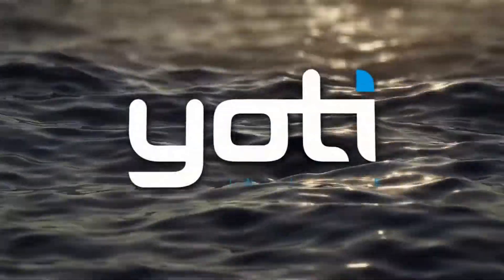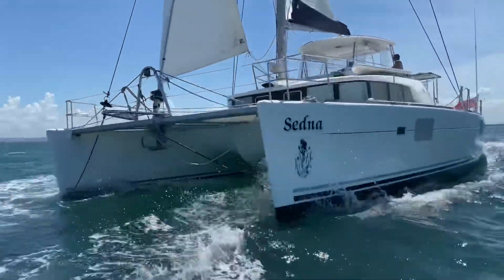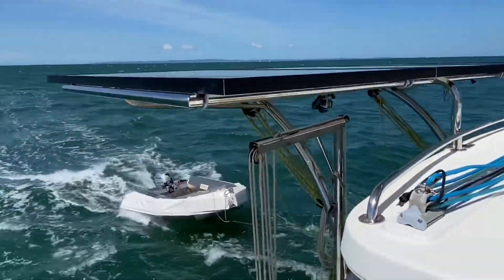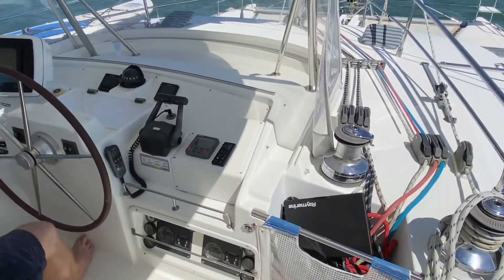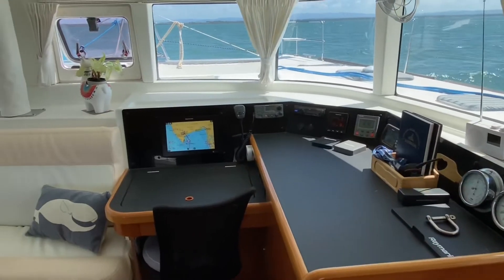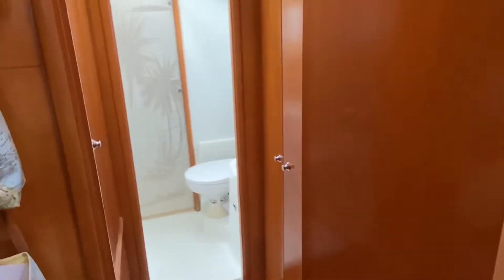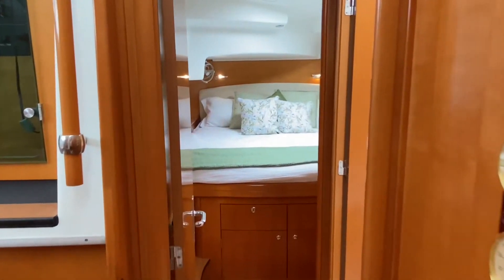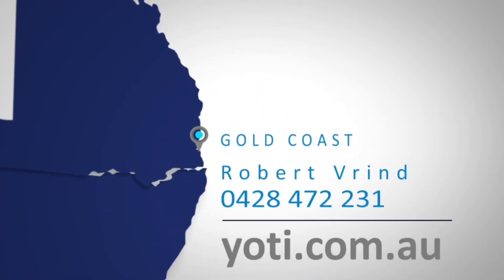Lagoon 440 'Sedna'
** NOW SOLD **

Lying in Newport, Queensland, Sedna is a 2004 Lagoon 440 now exclusively for sale with team YOTI Queensland.

This much sought-after 3 cabin, Owner's version Lagoon 440 is a proven vessel, which has sailed in Indonesia and the Pacific and was further upgraded by here current owners (since 2019) for further blue water cruising.

This vessel comes with two near new 75Hp Volvo engines (only 70 and 105hrs), a 9kva Generator, and upgrades since 2019 include a full Raymarine Electronics and chart plotters, 1300W solar on a beautiful s/steel transom arch, 800 Ah Lithium batteries, 5KVA Victron Quattro charger/inverter, removal of gas appliances and installation of an Induction hob and Multifunction oven, additional fridge/freezer unit under saloon table, fuel polishing and pumping system, aluminium Oceancraft tender with 20HP outboard, Rocna anchor with a new chain, etc. Etc. Please see her full inventory on our website.

Her interior is in a beautiful Beech, with light crème upholstery for a contemporary and homely look. Her saloon is airy and light, with the trademark excellent all-round visibility that Lagoons are known for. A comfortable and large L shaped settee with a low table is to port, the navigation station with navigation repeater screens to starboard. The aft-facing galley with practical s/steel tops has lots of counter space and as mentioned above, is now fitted with a Westinghouse induction hob and a Kitchen aid multifunction oven. In the galley and saloon are a fridge, freezer, and dual-zone fridge /freezer. A sliding window gives good access to the aft cockpit, which has another drinks fridge.

All her cabins are ensuite, with large hull windows and overhead hatches to ensure ventilation and the feeling of light and space. The beautiful and spacious owners cabin takes over the starboard hull and can be closed off with a sliding door. Aft is the island-style double berth, midships a desk, wardrobe, and sofa and up forward the large head with enclosed shower and washing machine. The port aft cabin features a same sized island berth, with good storage, own head, and shower. The port forward cabin features a double berth, with ensuite head and shower, which has an extra door to the passageway.

The flybridge on the 440 has complete all-round visibility and Sedna has arguably the best designed and made custom hard top, with sliding hatch for sail trim and access steps to close the mainsail bag. At the helm are a B & G GPS plotter and multi-function displays, with the all-important mainsheet winch at arm's length. All other winches and rope jammers are within easy reach too. Stainless steel guard rails installed on the coachroof make for safe access to the mast and custom canoe /sup storage. She has a full batten mainsail, furling jib and for downwind performance a gennaker with removable furler, and a MPS in a sock.

This owner version Lagoon 440 has been continuously upgraded by her current and previous owners, with plans for extended bluewater cruising. She has just had her hulls polished, antifouled and propspeed applied, new anodes and all seacocks checked/replaced as required. This vessel is an affordable bluewater cruising catamaran, available now and awaiting her next adventure.

Please contact Robert Vrind on 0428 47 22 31 for further details and to arrange inspection in Newport, SE QLD.